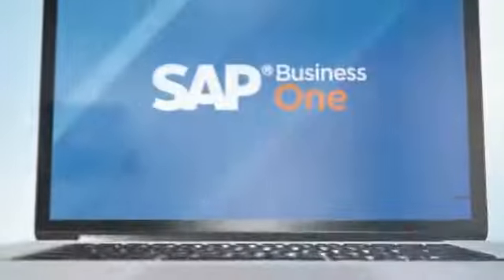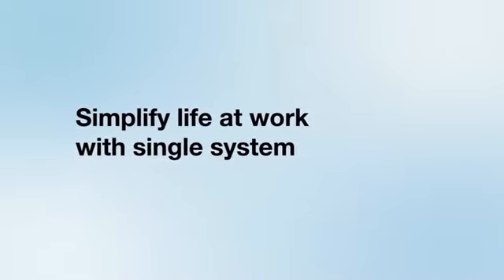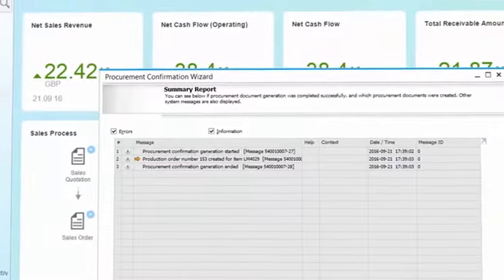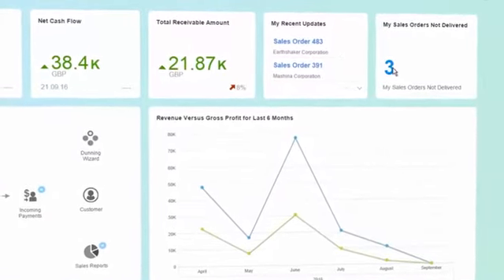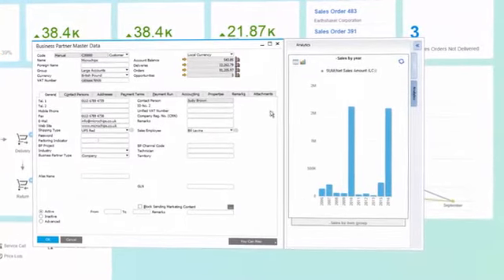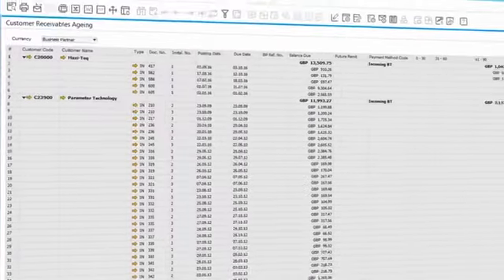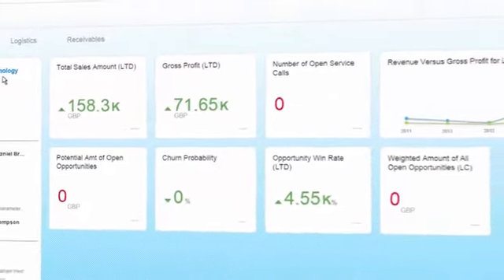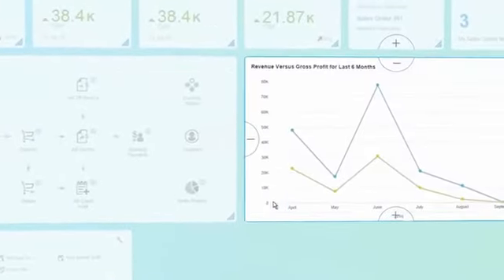Existing Business Solutions on SAP Business One - English Version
Management System should be able to simplify your work and easy to use. SAP Business One is the solution to control the entire organization easily and efficiently. SAP Business One provides all the functions to manage your business efficiently. By Simplifying business processes such as the creation of automated production orders from each sales order or the creation of estimate requests from suppliers via the web.

The modules in SAP Business One include purchasing, inventory management, production planning, sales, service to finance & accounting.

With just a few clicks, you can analyze and monitor business process performance using the right indicators and dashboard analytics. With SAP Business One you can immediately identify critical issues and relevant processes.

Through SAP Business One, accounting data is automatically channeled and linked to business processes in order to obtain a complete and integrated view of financial data. SAP Business One provides better services for customers by accessing information faster on a tablet or smartphone.

The new SAP Fiori user interface and dedicated dashboard analytics, will simplify your work and make it more effective. So that everything is easy to control with SAP Business One.

PT Sterling Tulus Cemerlang (STEM)

PT. Sterling Tulus Cemerlang is

Also learn how SAP Business One can help your small business with affordable cloud solutions in

Also find our other solution, IREAP POS cash register system for you micro & small entrepreneurs in